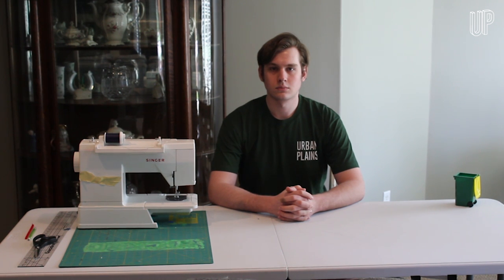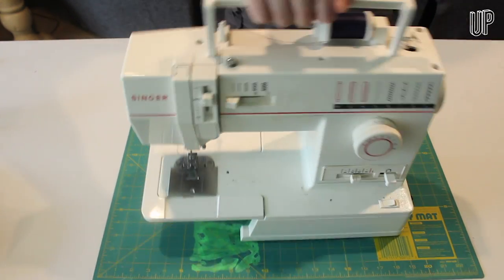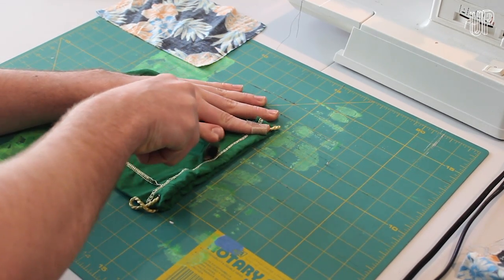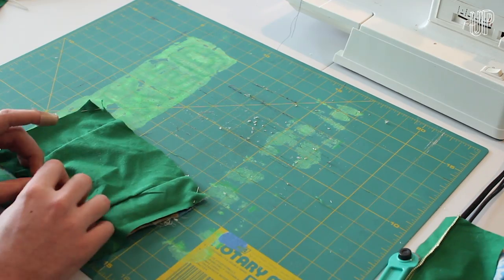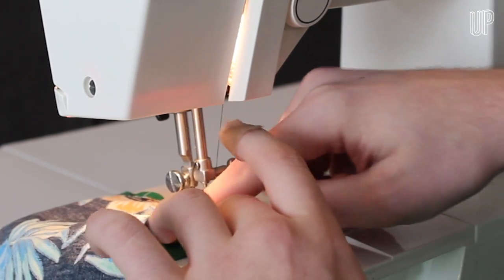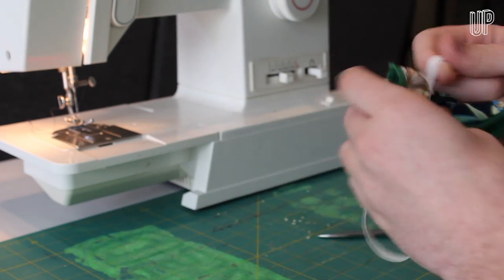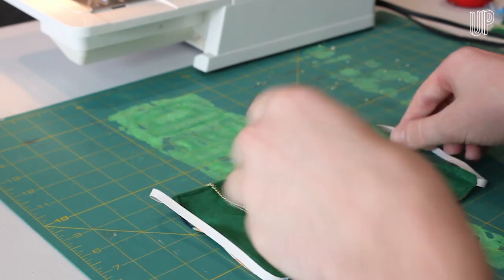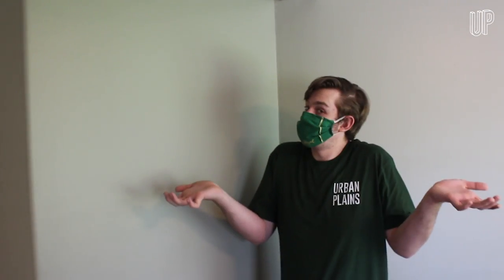How to Make a COVID Cloth Mask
One of the easiest ways to stay safe outside during COVID is to wear a mask. And making one is a lot simpler than it seems. This video and guide shows how to make a simple protective mask. In fact, it’s so simple that even Leo McGrath, who has never used a sewing machine before, could figure it out.

To make a mask, you will need:
A sewing machine
Or a needle and thread
Scrap Fabric
Elastic Straps
Scissors
Pipe Cleaner

1. Cut out two 9x6 inch pieces of fabric.
2. Pin the two pieces of fabric together with their insides out.
3. Start sewing the two pieces together around the border, making sure to include the elastic straps in the corners, and leave a 2-inch gap in the top of the mask.
4. Pull the inside of the mask out through the gap, to turn the mask right-side out.
5. Cut a 2–3 inch length of pipe cleaner, and fold the corners.
6. Insert the piece of pipe cleaner into the gap at the top of the mask, then sew around the pipe cleaner to keep it in place.
7. Sew around the outside of the mask.
8. Fold the entire mask up on itself twice, and pin the folds in place.
9. Sew along the left and right side of the mask, over the folds.